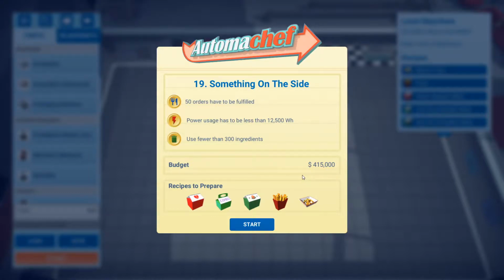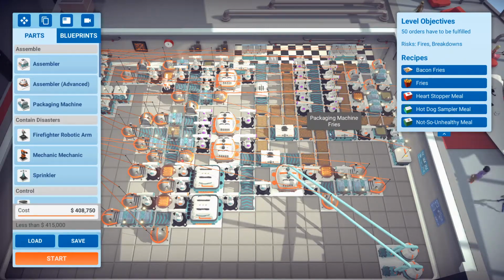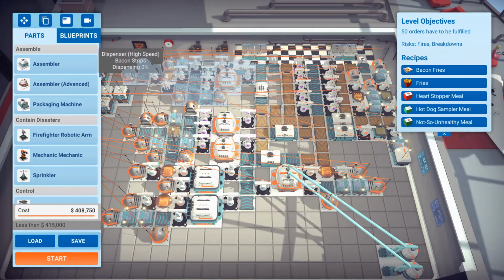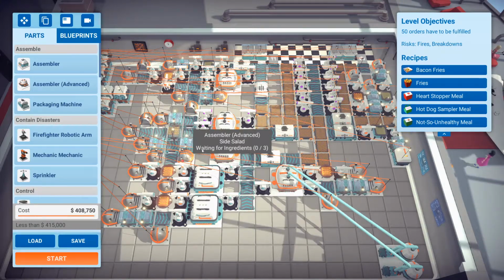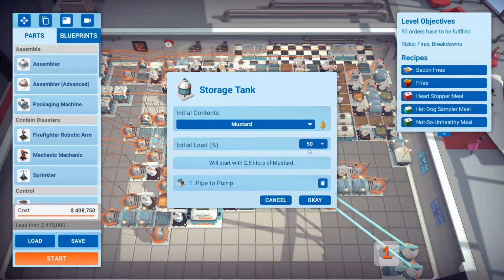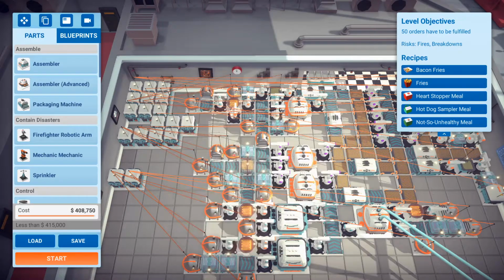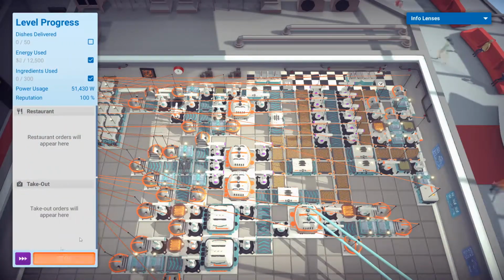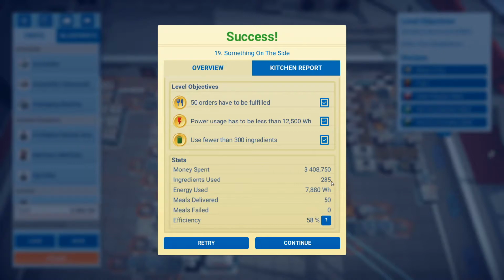Automachef Tips & Tricks - Something on the Side 58%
This level took me forever to complete! I finally completed it by making a speedy, on demand, production line to make things on order. It was very, very expensive. I may try a different route for a cheaper build where I have a shared ingredients pool but that starts to get convoluted with having to use too many Smart Arms and Conveyor Belts. Anyways, without further ado, my build.

Things to check for (values can be tweaked):
1. Use Long Arms to pick up food for each delivery option
2. Set Conveyor Belts near Long Arms to speed 3
3. Use Order Readers to Activate Long Arms one time per new order
4. Use High Speed Dispensers and Advanced Assemblers for more speed
5. Use Order Readers for Dispensers

If you need any help on anything at all or want me to make a video on anything or feel itchy and scratchy please feel free to leave a comment below!